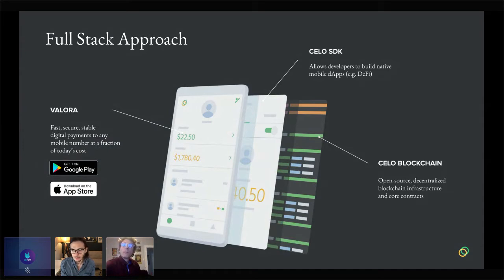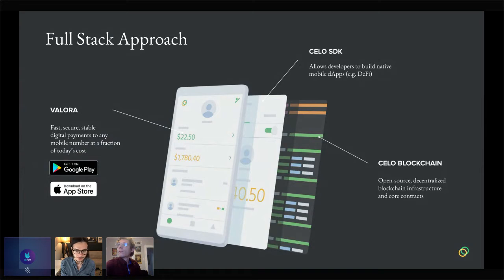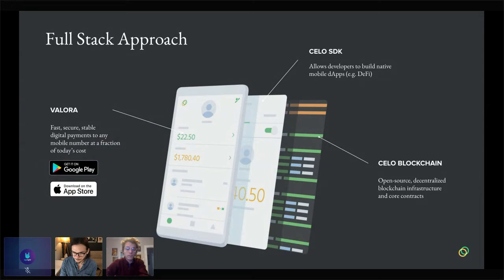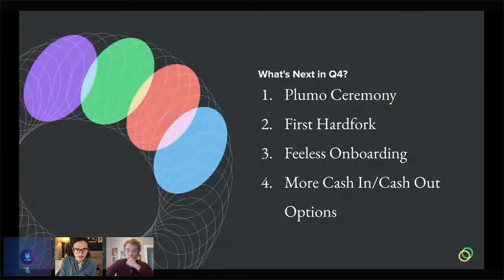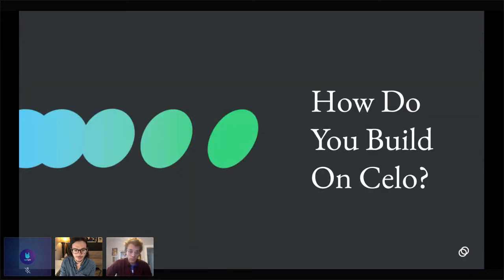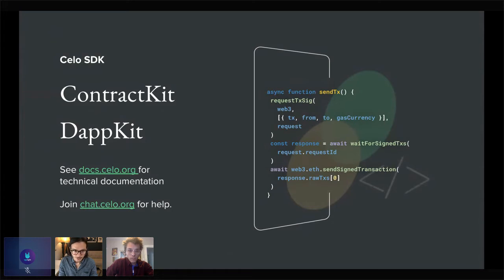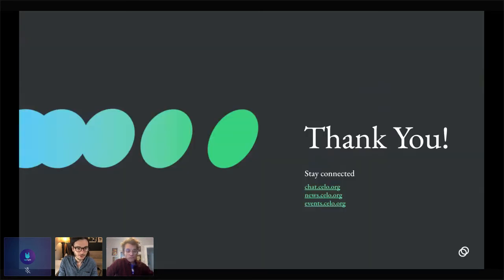Celo's Tech - CTO AMA With Marek Co-founder of Celo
Discover what makes Celo tick in this fireside chat with Marek Olszewski, co-founder and CTO of Celo. Also hear from Josh Crites, Developer relations at cLabs, on an introduction to Celo developer tools and helpful resources to start building.

About Marek: Marek Olszweski is a co-founder and CTO of Celo.  He co-founded a machine learning startup called Locu that spun out of MIT and was later acquired by GoDaddy.  At GoDaddy, Marek was VP of Engineering.  As a professional researcher, Marek’s past work includes work on deterministic multithreading and transactional memory, for which he received a 2011 Facebook Fellowship. He has also previously worked at Microsoft Research, Google and Sun Labs. Marek received a PhD in Computer Science from MIT.

Chapters:
0:00 - Intro
3:24 - Technical Overview
16:46 - Q&A
48:09 - Developers Tools